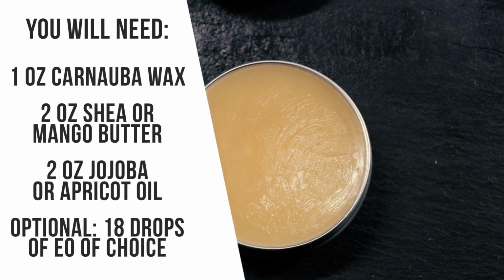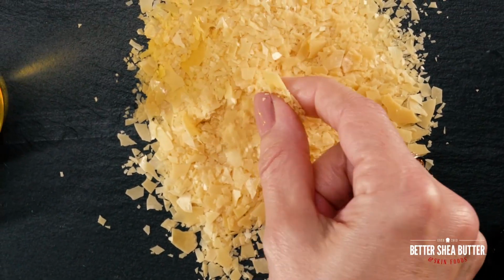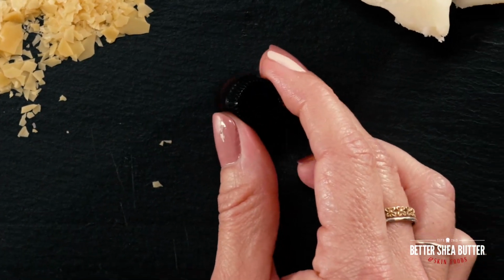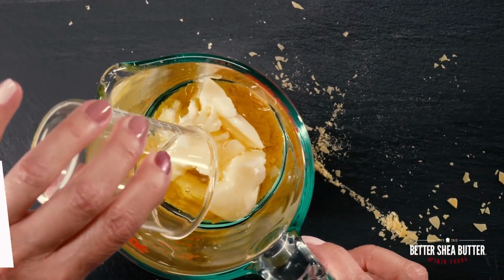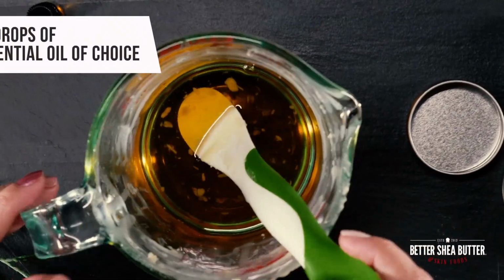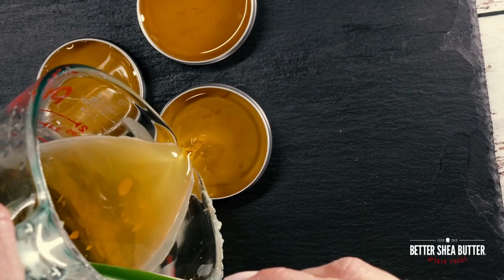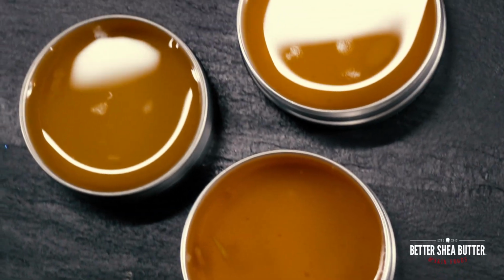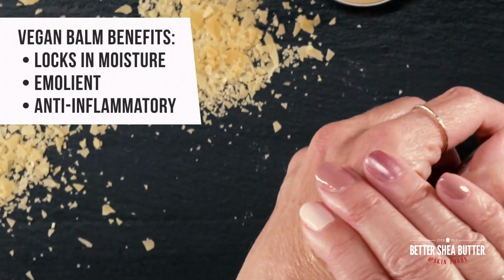How to Make a Vegan Balm Using Carnauba Wax | DIY Skin Care Recipe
In this video we show you how to make a basic balm, perfect for adding and locking in extra moisture to your skin. Plus, we show you how to use Carnauba Wax as a replacement for Beeswax.

What You Need:
1 oz Carnuba Wax
2 oz Shea or Mango Butter
2 oz Jojoba or Apricot Oil
Optional: 18 drops of EO of choice